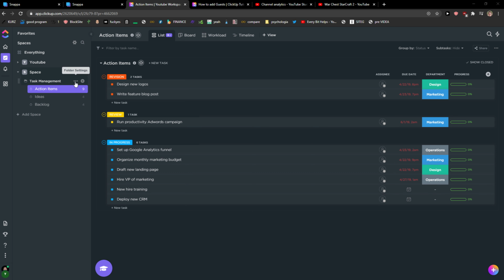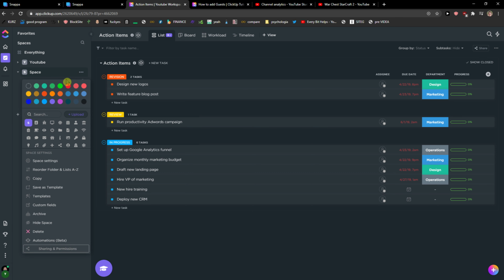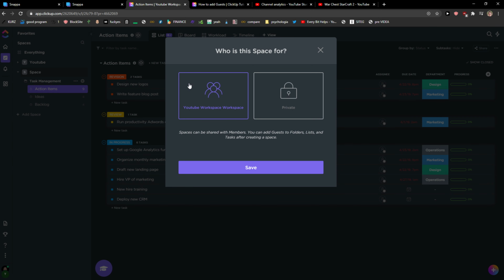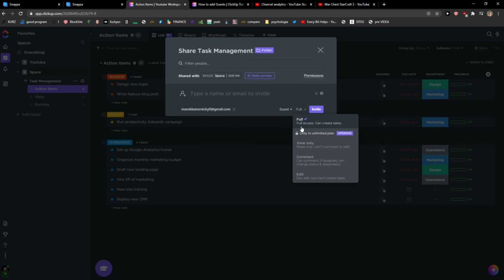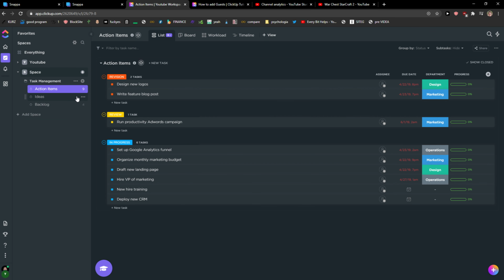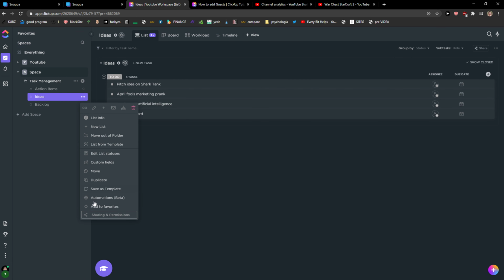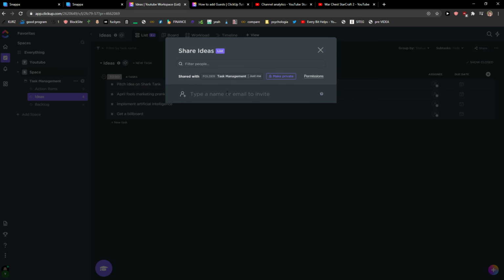How To Add Guests In Clickup